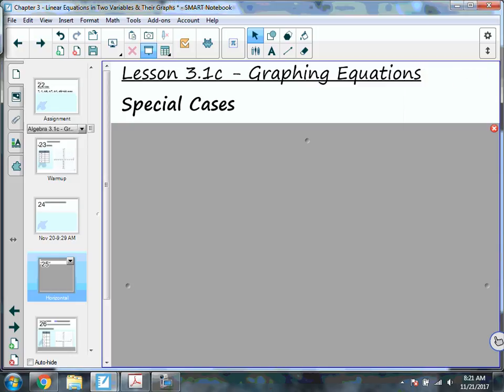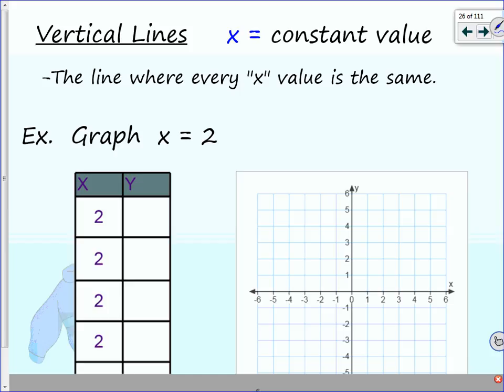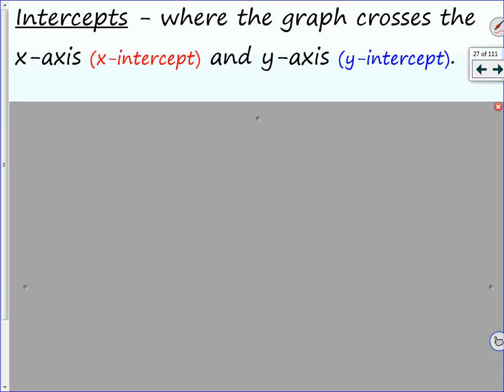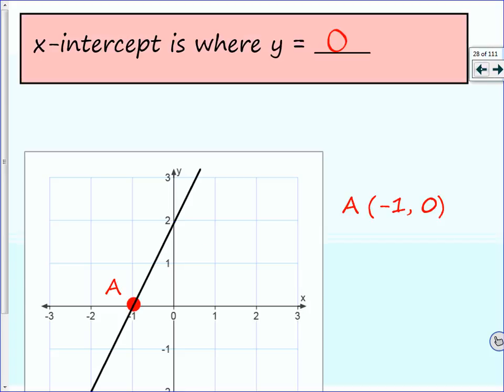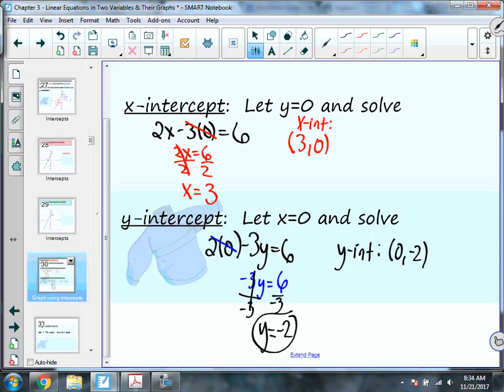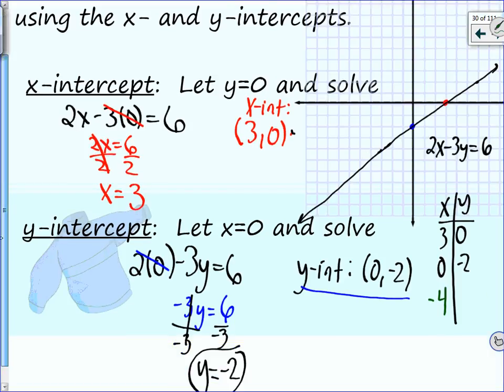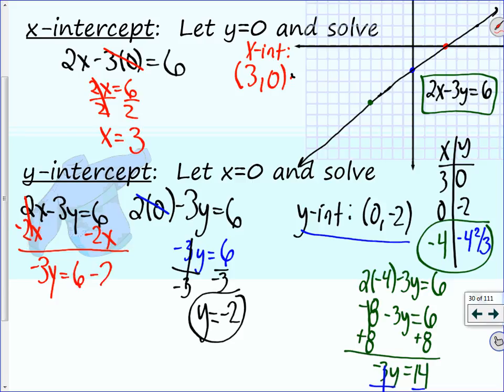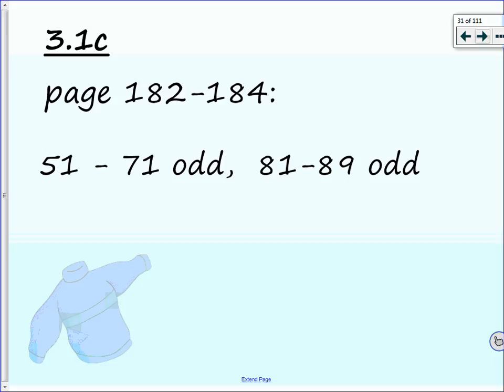3.1c Graphing horizontal & vertical lines & intercepts